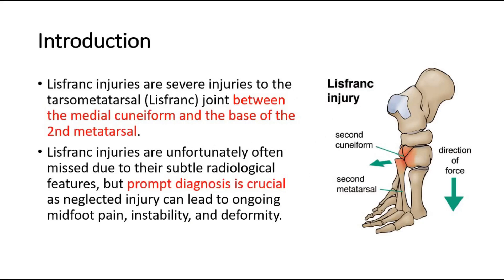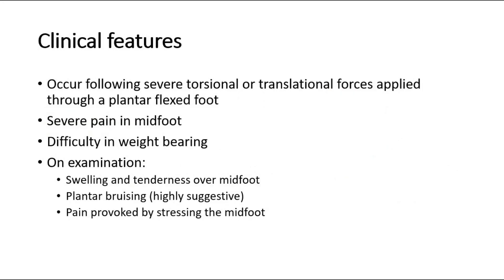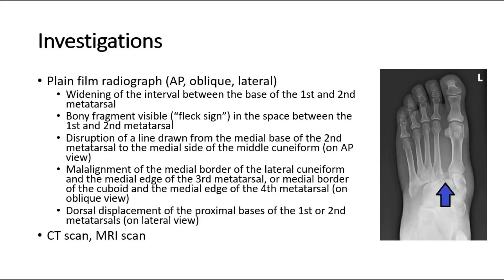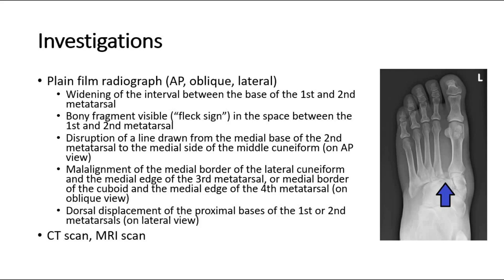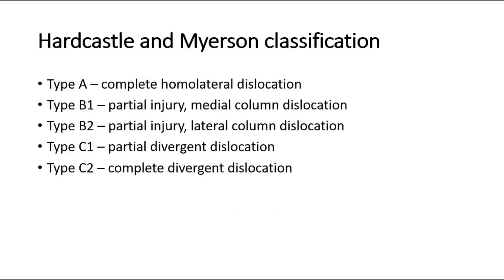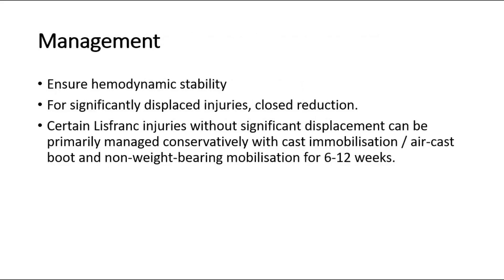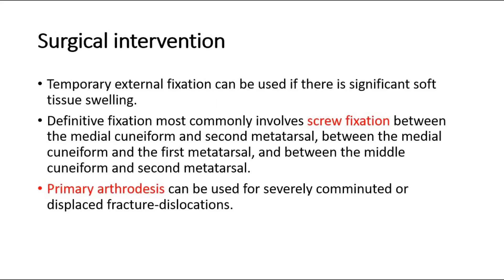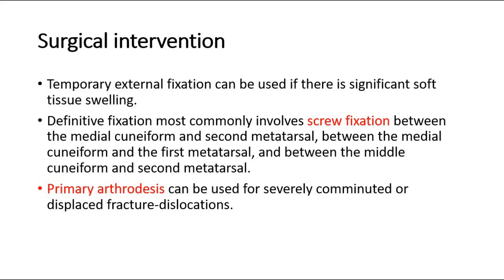Lisfranc injury - clinical feature, classification, investigation, treatment